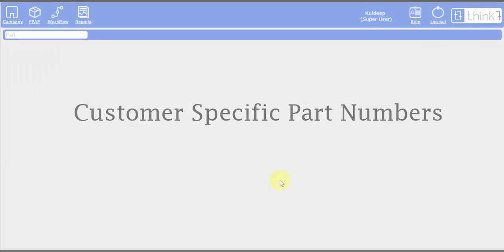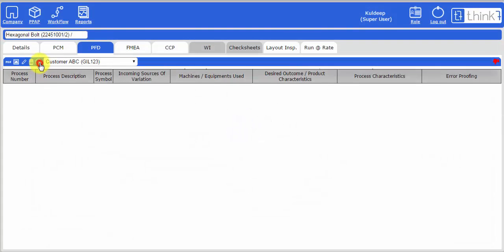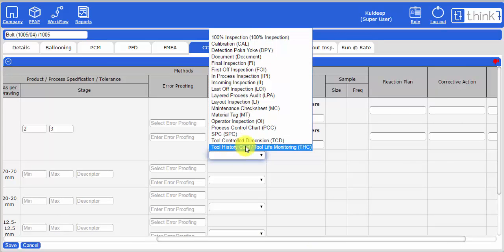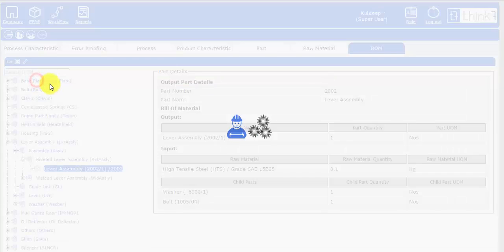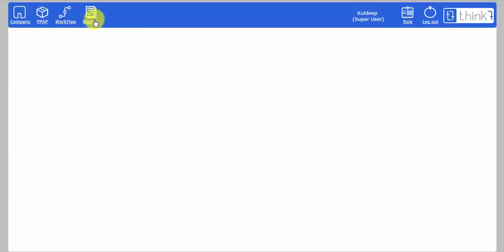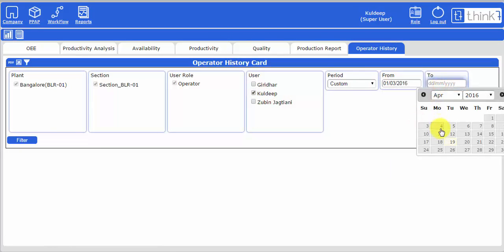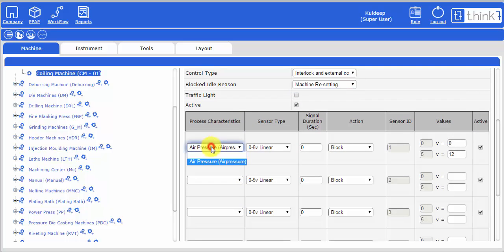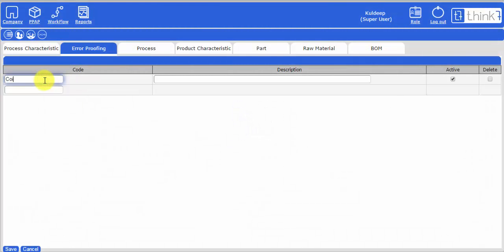Think7 FMS Version 1.08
Brief walk-through of new features introduced in Think7 FMS - Version 1.08 release.